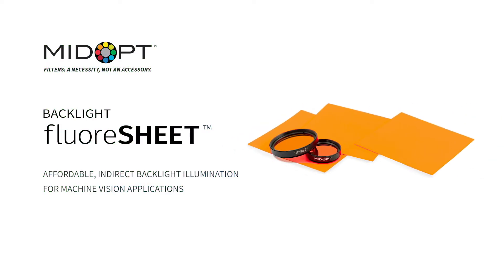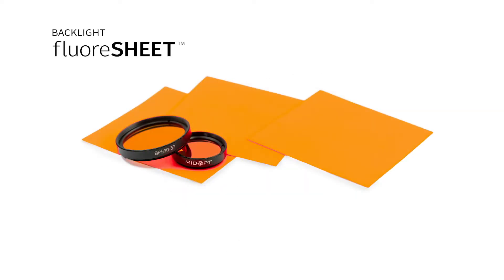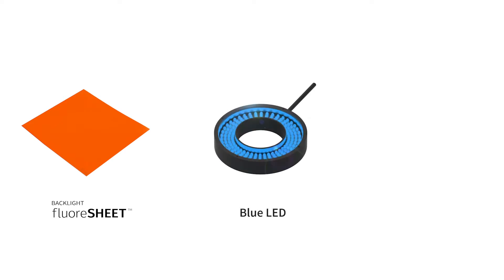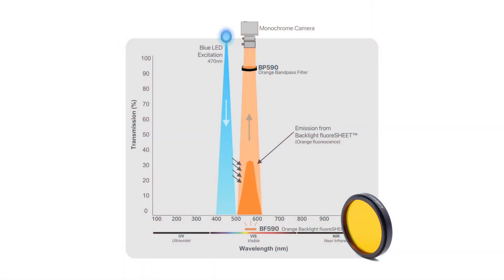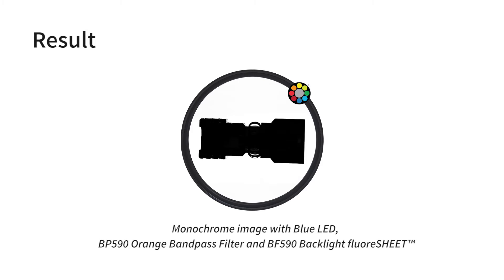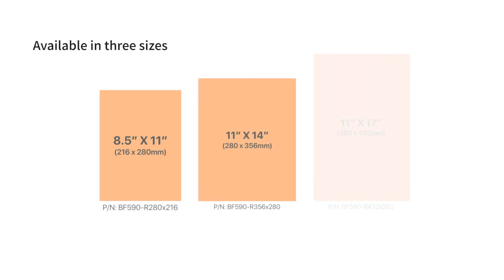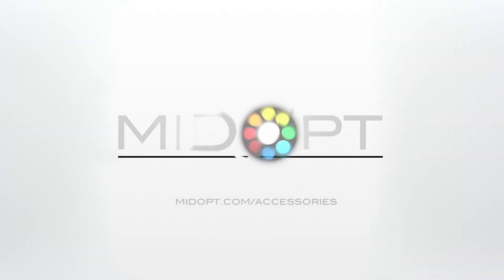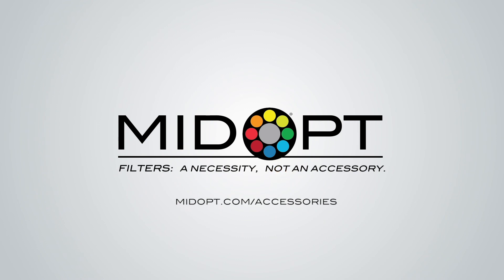BF590 Backlight fluoreSHEET® by MidOpt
Achieve a backlight effect using front illumination with the Backlight fluoreSHEET® by MidOpt®.

Backlights provide sharp contrast to outline a shape, edges or an opening. But applications with space constraints may dictate backlight utilization. MidOpt introduces the Backlight fluoreSHEET® (BF590). When the Backlight fluoreSHEET® is illuminated from the front with a blue LED light, it emits an orange fluorescence. A backlight effect can be created by using a MidOpt orange Bandpass Filter (BP590) to capture the orange emission and block the blue LED excitation, giving the appearance of a bright white diffuse background in a monochrome image.